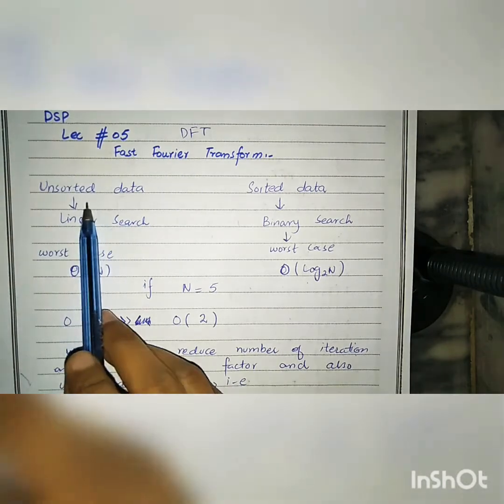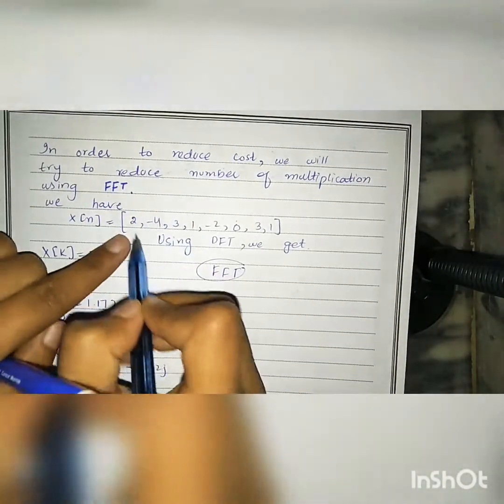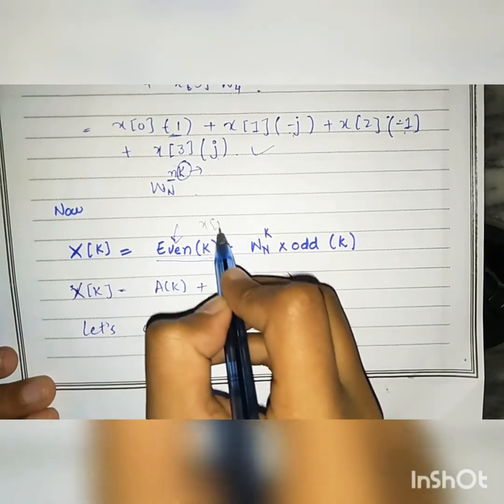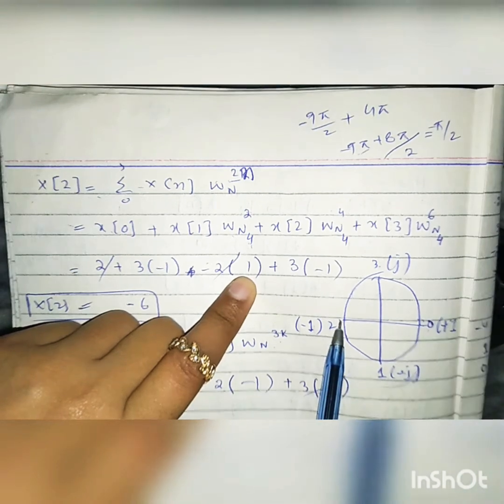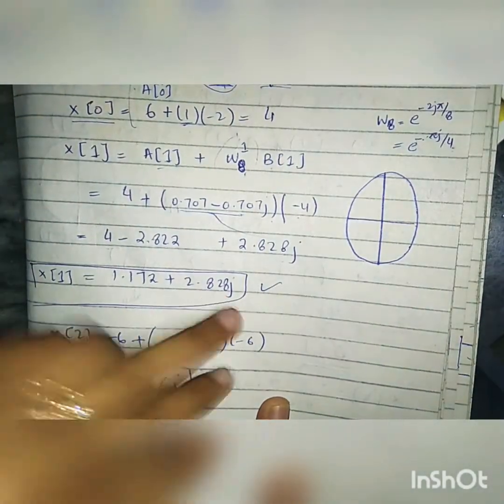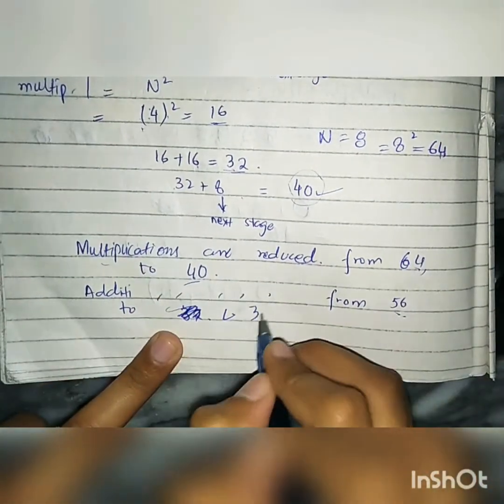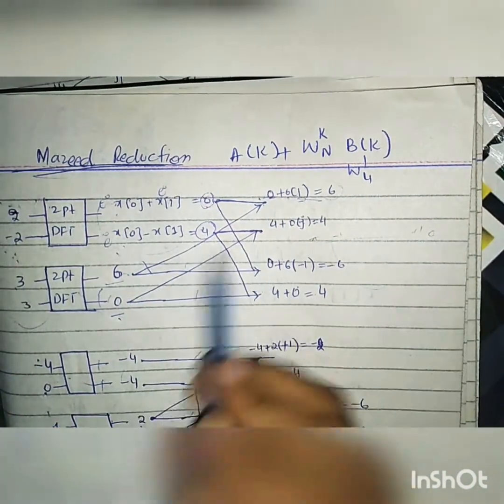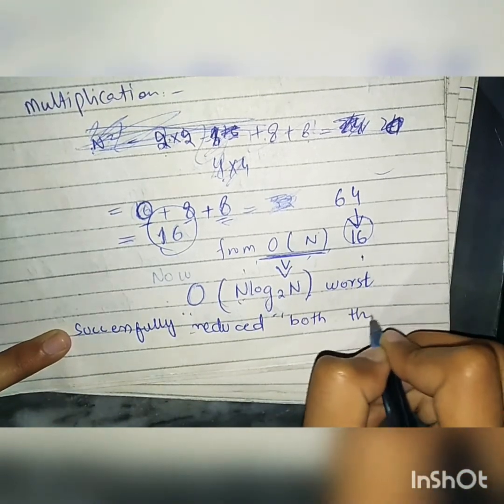DSP | Lecture #05 | Fast Fourier Transform | Worst case analysis